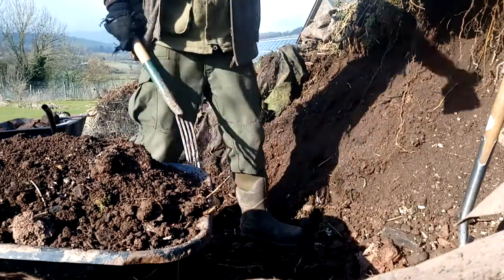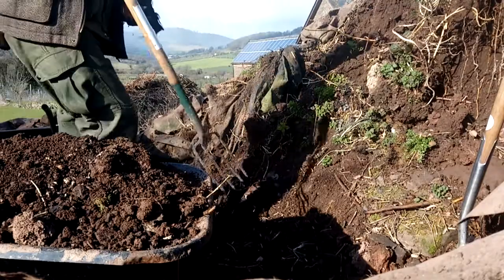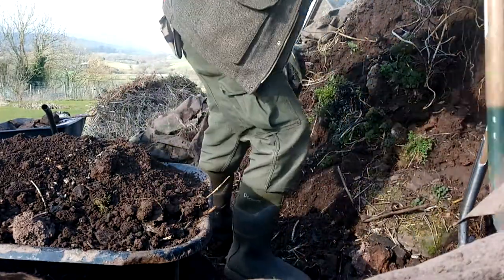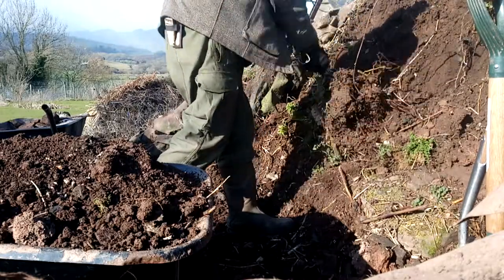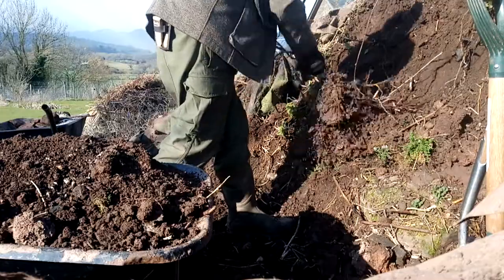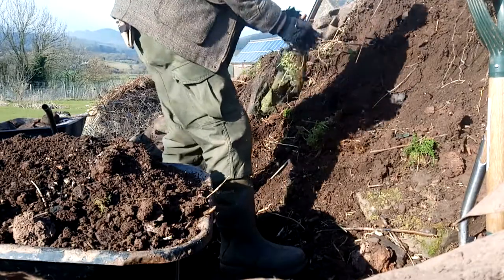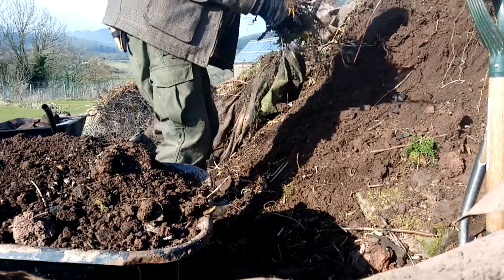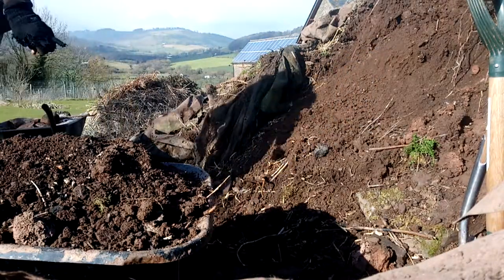Shifting an old rabbit warren.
Digging out a large old pile of top soil that's since become a bramble protected rabbit warren. Barrowing across to mulch a wild cherry orchard.